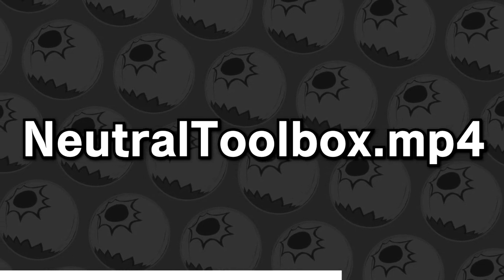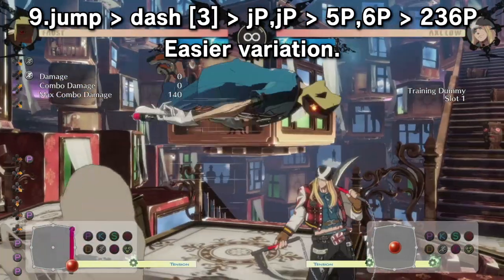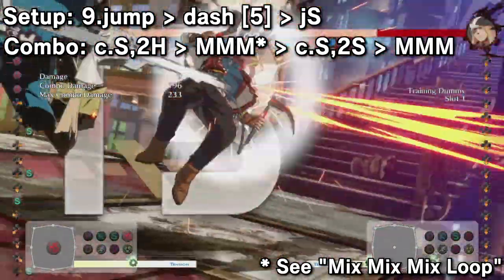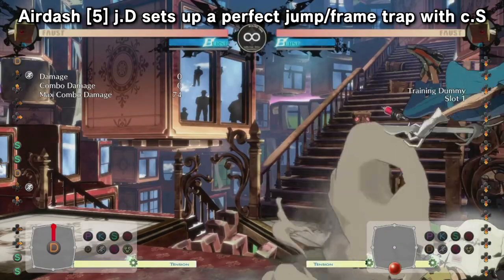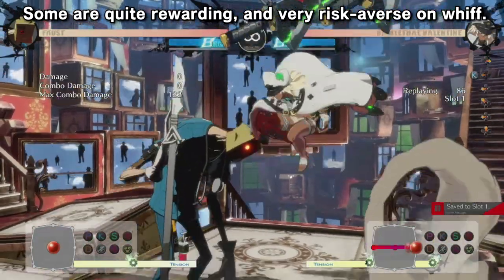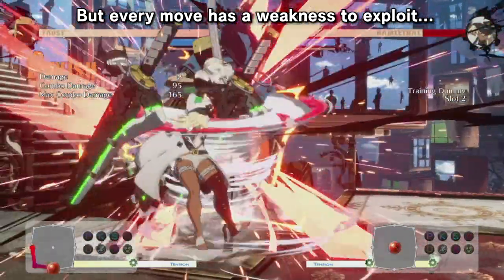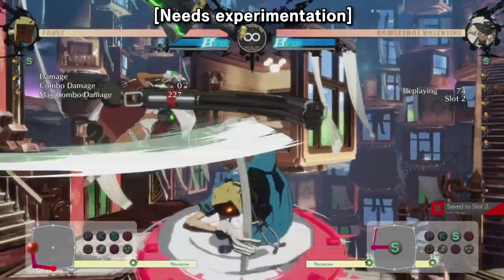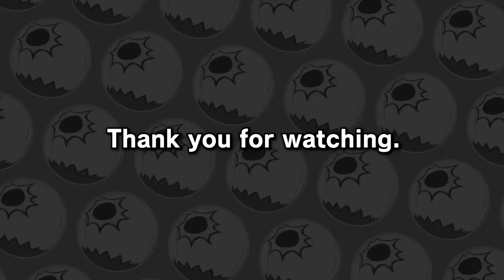Faust Neutral Primer - NeutralToolbox.mp4 - Guilty Gear Strive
This is a collection of options you might want to think about when playing neutral in Guilty Gear Strive as our tall long short wide Dr. Faust.

My name is Krackatoa and I'm a longtime tournament player in Guilty Gear and a variety of other fighting games. I do science and have gigantic FGC thoughts.

Looking for Guilty Gear sets? Clips? Highlights? Tutorials? Tech videos? Faust mix? Crazy setups? Dumb item combos? I have it here. This video is a clip from my twitch page where I stream tons of Guilty Gear Accent Core +R, Guilty Gear Xrd and Guilty Gear Strive.

COME FIGHT ME ON MY STREAM.

New Guilty Gear videos for Accent Core +R, Xrd and Strive.
Lots of Faust tech and breakdowns for all characters coming.